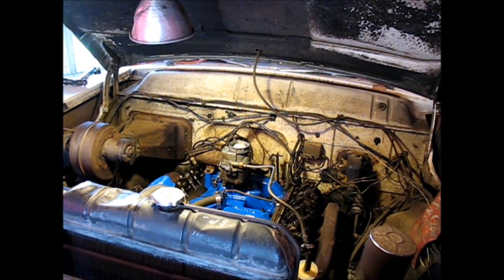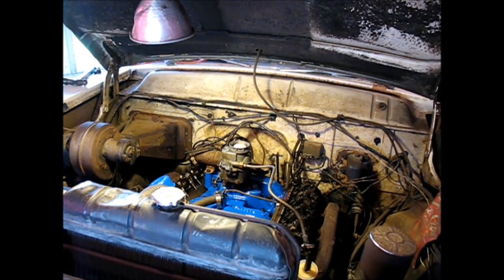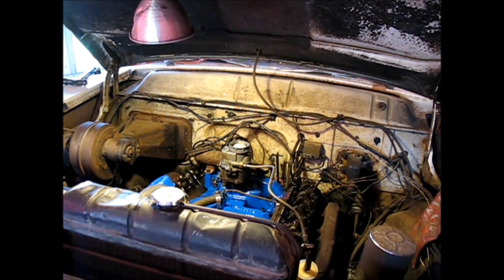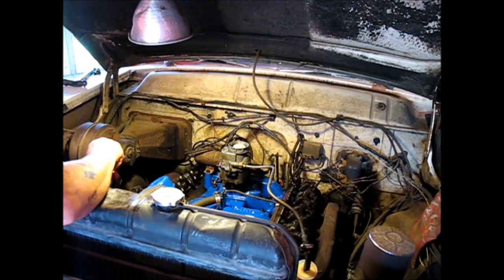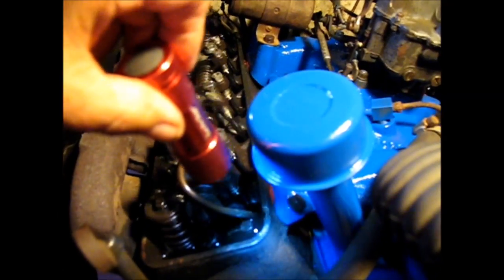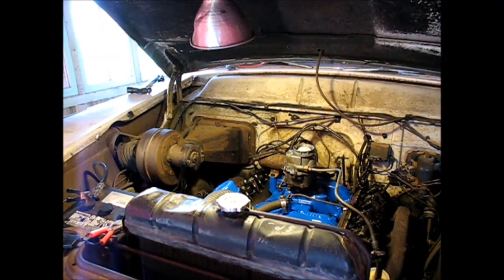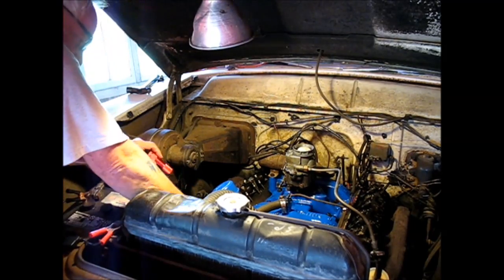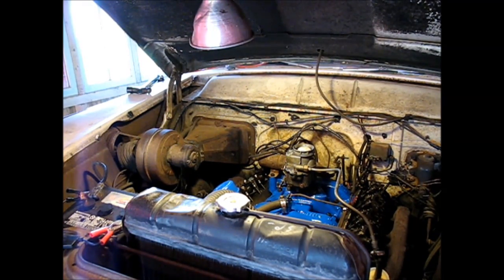55 Ford Rocker Shafts Oiling